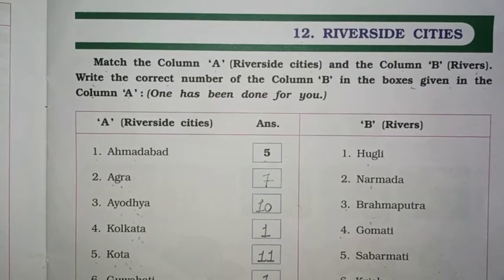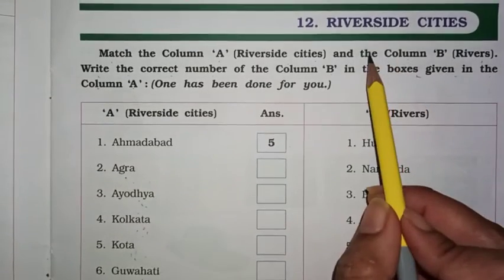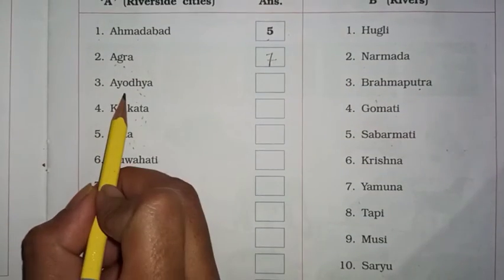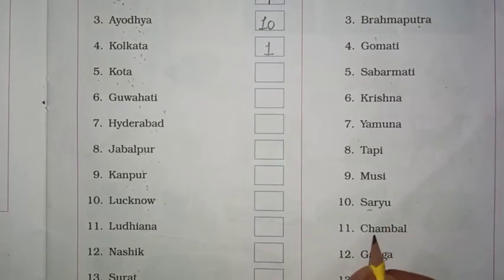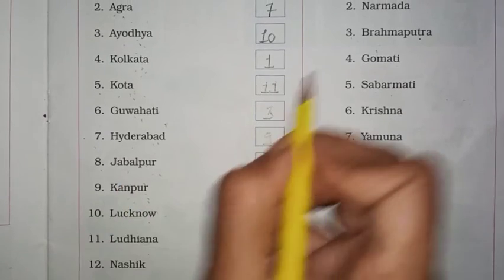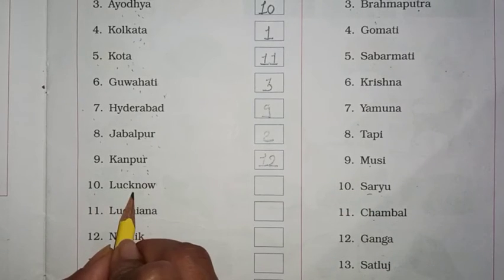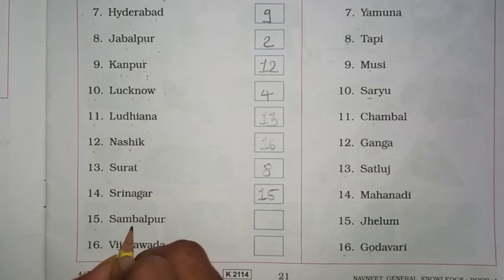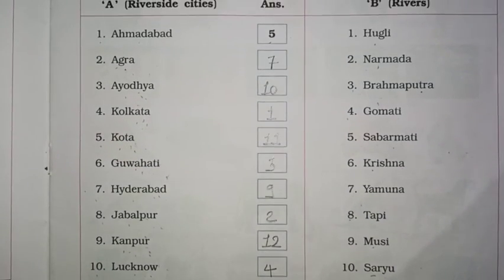STD :- 4 || Gen. Knowledge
Unit :- 12 || Riverside Cities